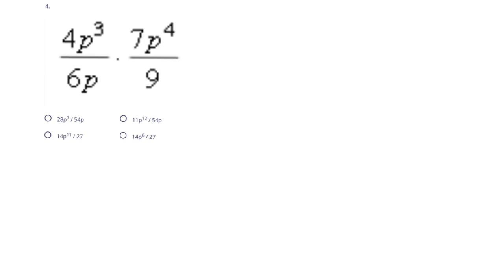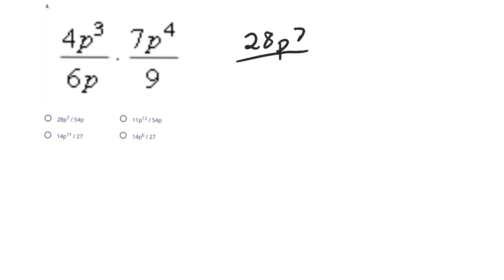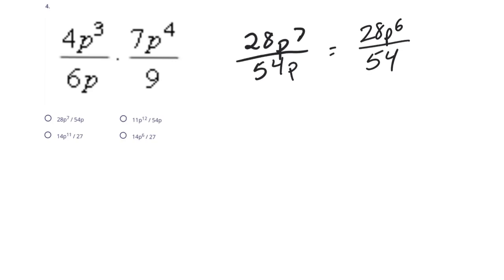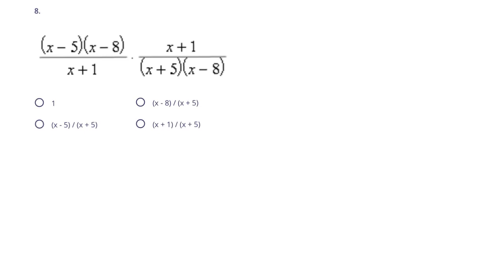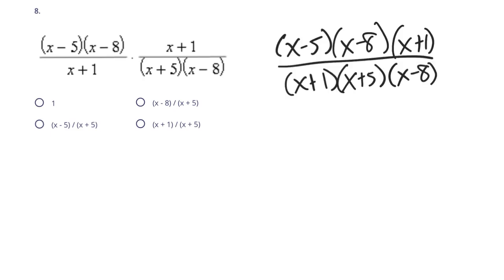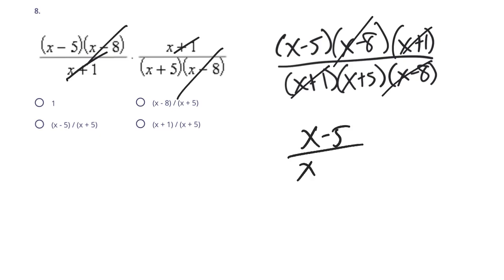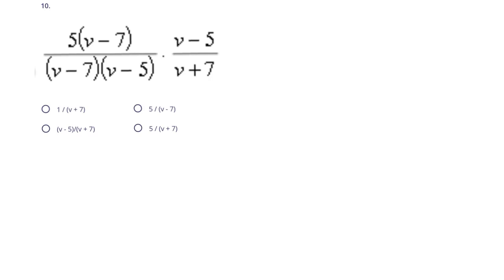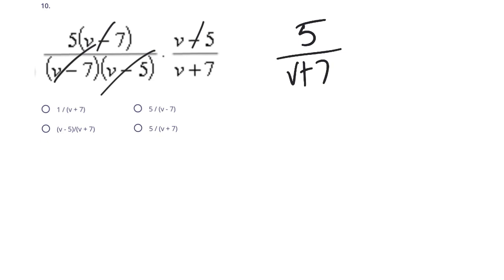Multiplying Rational Expressions